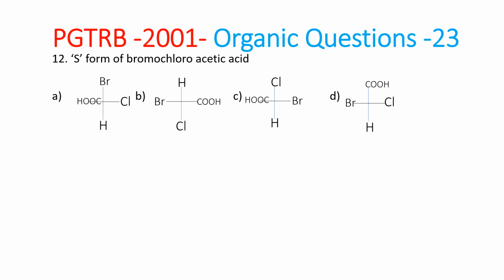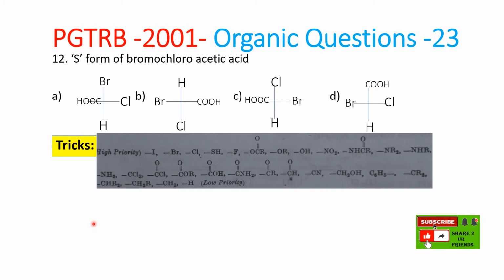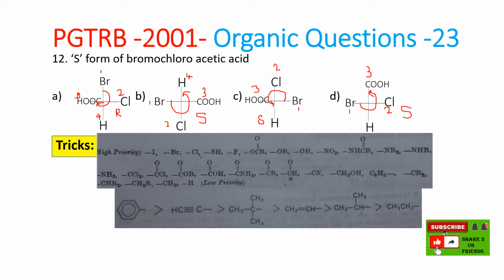pgtrb 2001 organic questions 23-12